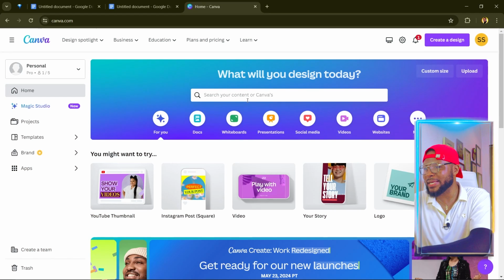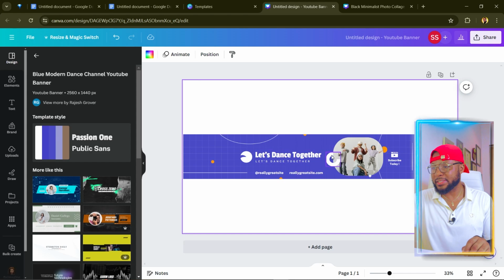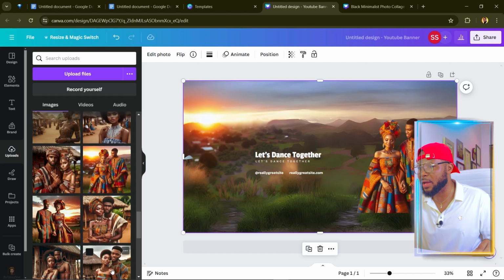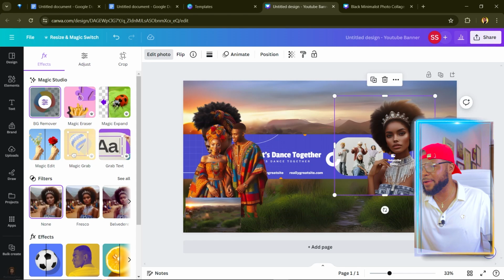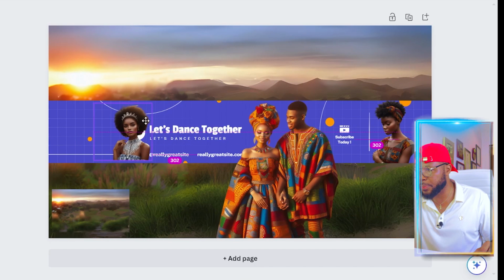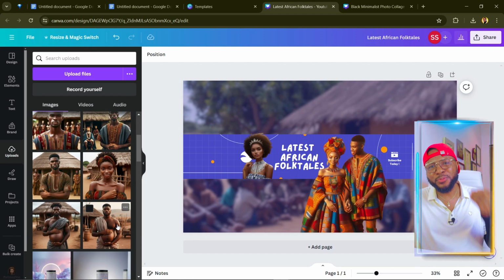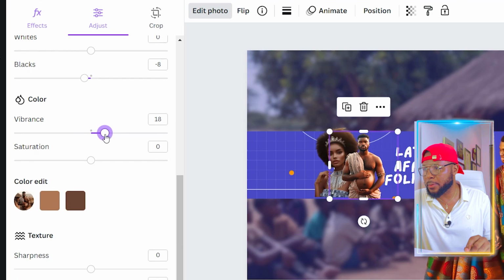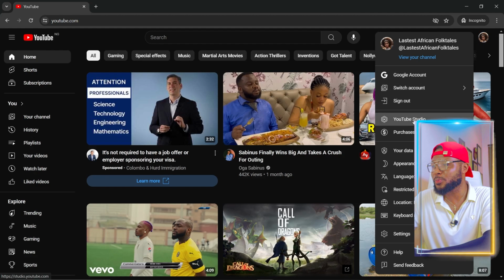How to Design a YouTube Banner That Captures Attention and Subscribers | African Folktale Channel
In this video, we dive into the key elements that make an African Folktale YouTube Channel banner not just visually appealing, but also incredibly effective in boosting your subscribability. From layout tips to design tools, we cover everything you need to know to create a banner that attracts viewers and converts them into subscribers. Whether you're a beginner or looking to refine your channel's look, these expert tips will help you stand out and grow your audience.